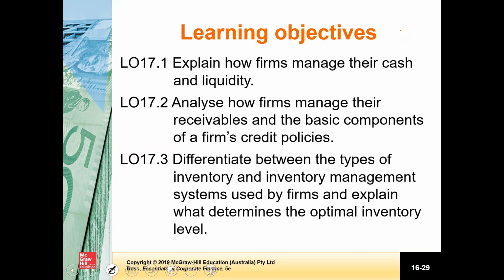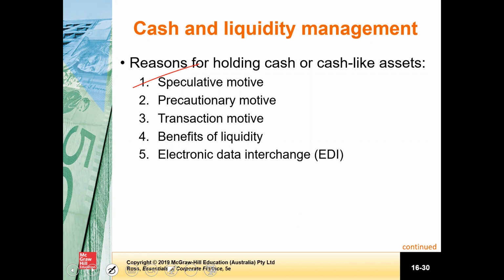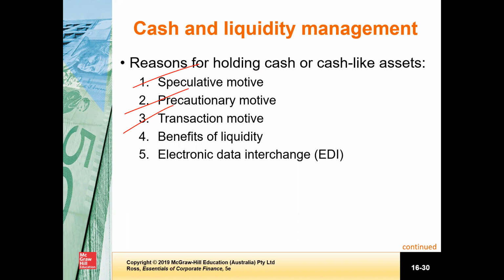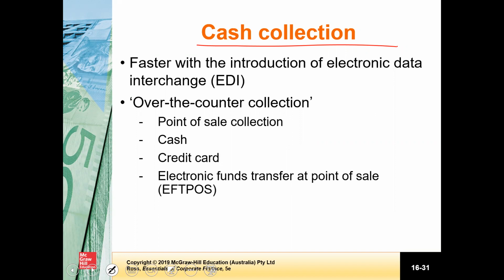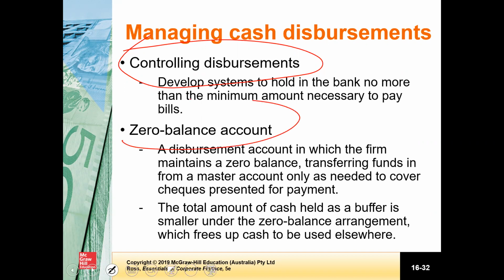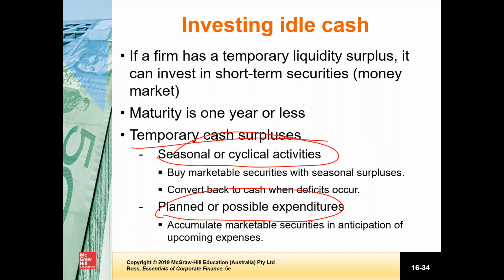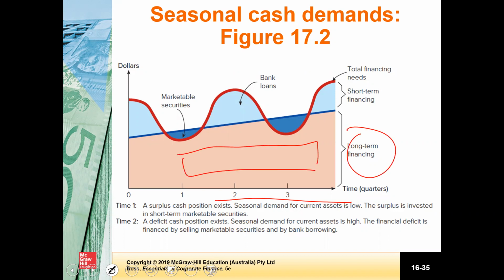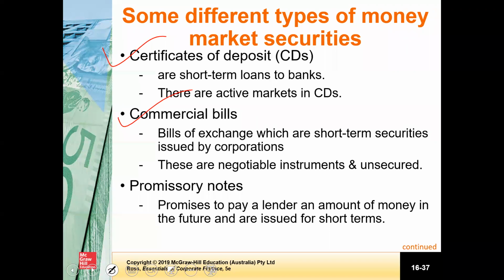Ch 17 LO 1